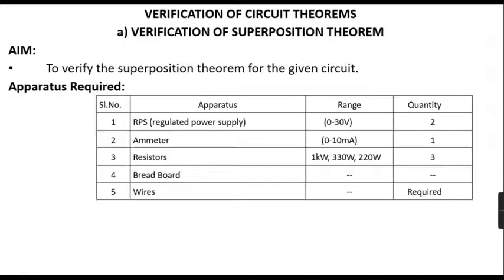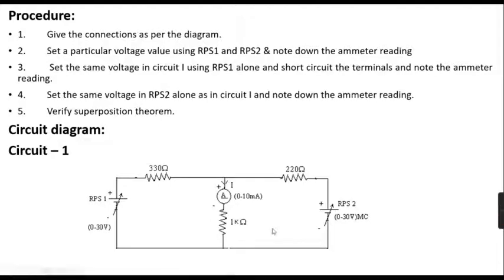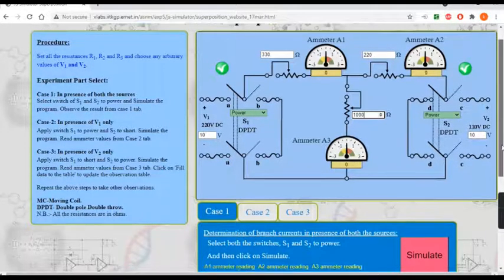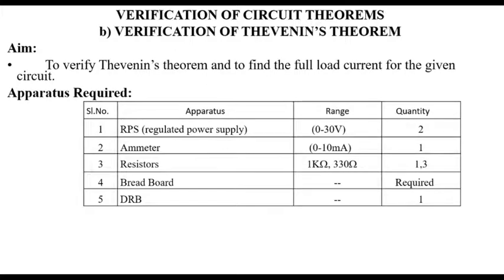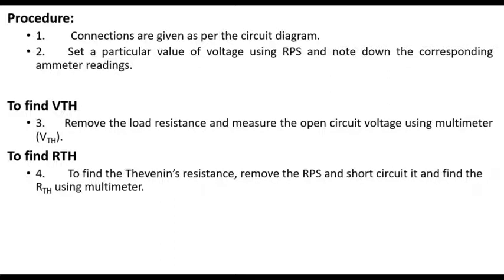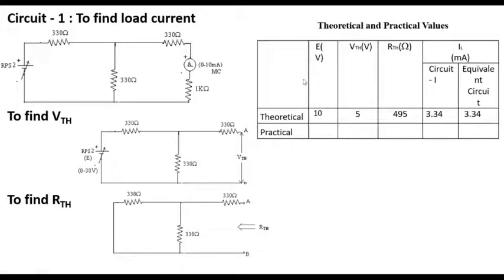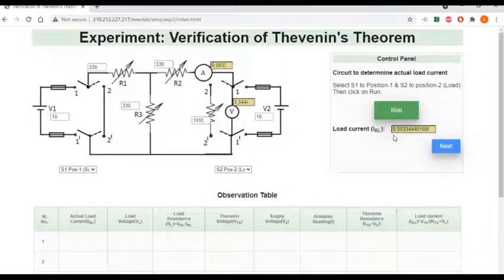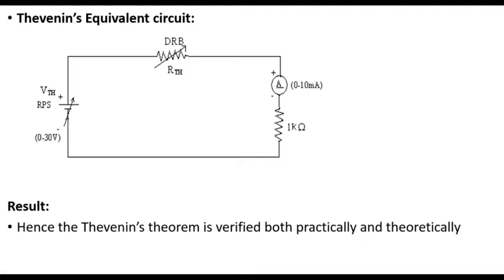verification of Circuit Theorems